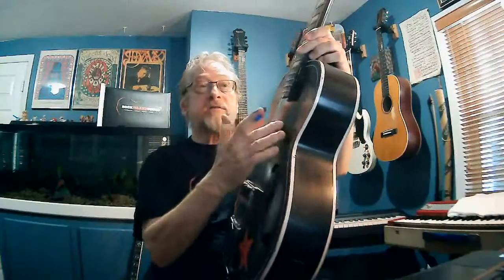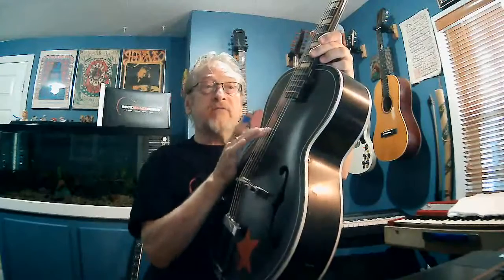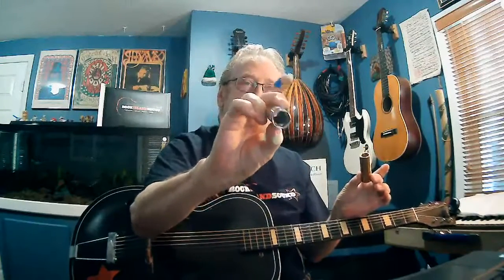Musical Morning: Guitar - The Blues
What kind of music do you hear when you think of the blues? On this Musical Morning, Alan Lighty teaches us all about this classic genre on his guitar!

Check back in on this playlist regularly to learn more about guitar music and techniques with Alan!

For the rest of our Musical Morning programs (covering violin, singing, trumpet, drums, and guitar), check out this playlist

Thank you to Rock Island Sound for partnering with us on this series!